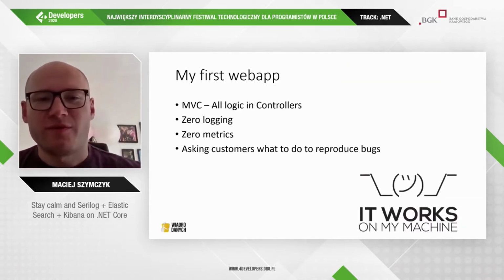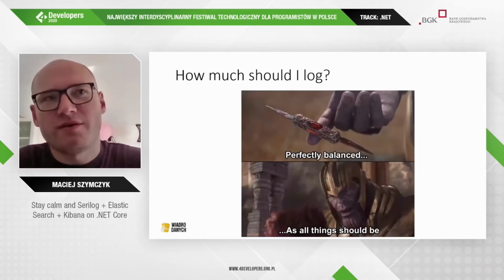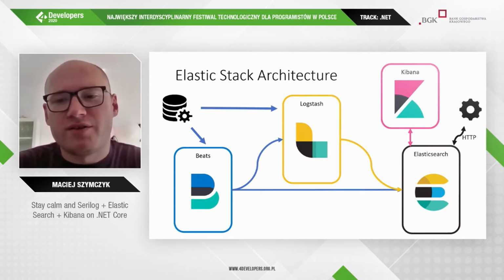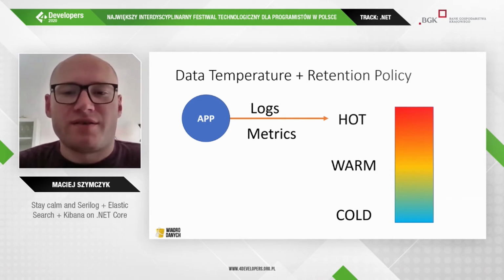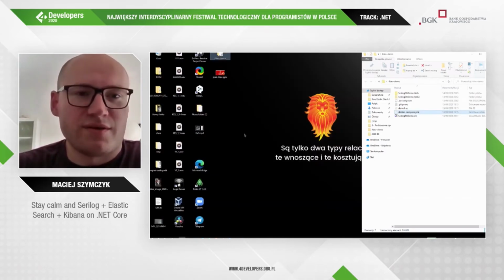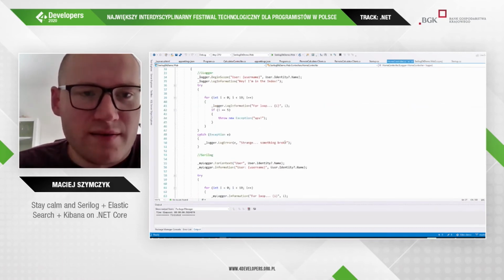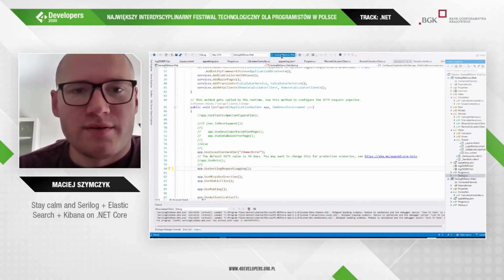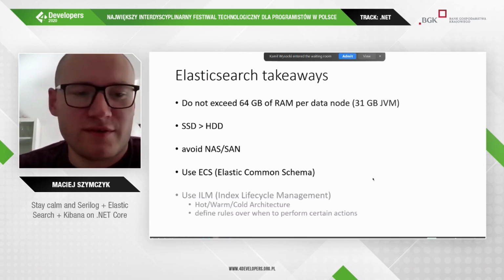4Developers 2020, Maciej Szymczyk, .NET:Stay calm and Serilog + Elastic Search + Kibana on .NET Core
Have you ever put an application on production and then asked the customer what he clicked to replay an unhandled exception? It happened to me 😁 It was my first application and I learned how important logging and monitoring is. I also didn't know how, when and how was using my application. In this lecture you will learn how to approach logging and why (especially if you are lazy) it is worth knowing things like Serilog and Elastic Stack.